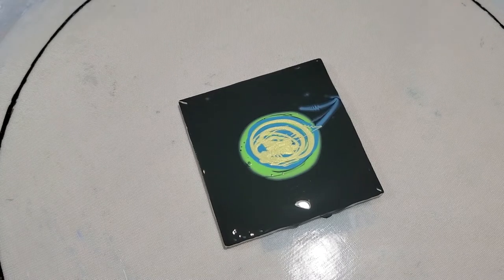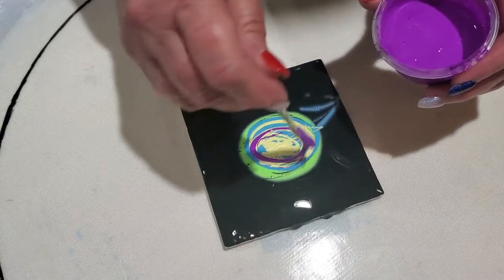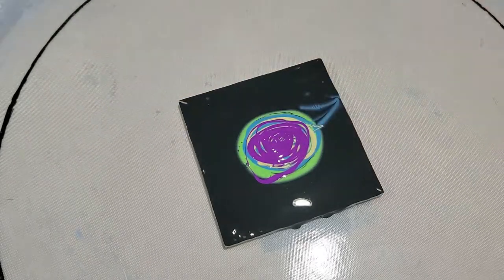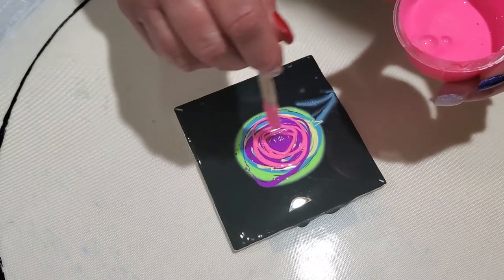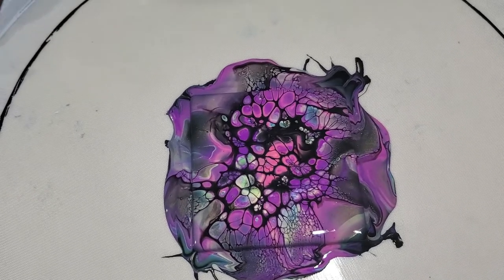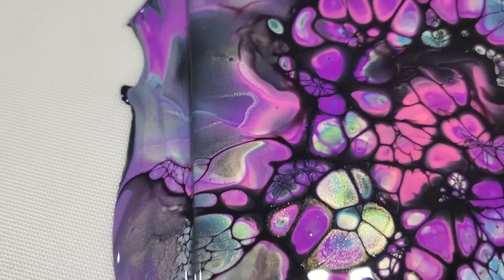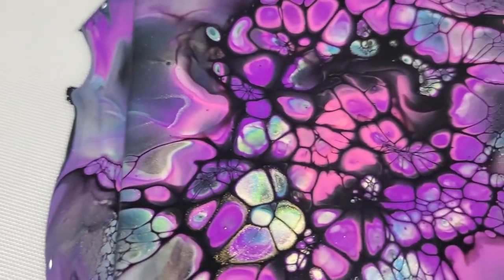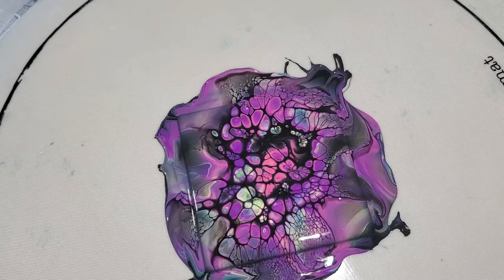109 - Beautiful bloom!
Beautiful Bloom!!

RECIPE AND COLORS USED:
PILLOW:  PPG Multi-Pro White & Pastel Base in Eggshell finish.
You can also use Walmart Color Place Antique White paint as is.
I’ve also used 3 parts Glidden Essentials GLE3000 paint as is.

COLORS USED:
Flourescent Green paint by Anita’s
Neon Blue paint by DecoArt
Lemon Sorbet pigment by This Little Piggy
Funk pigment by This Little Piggy
Flourescent pink paint by Anita’s

(Notice my first color down is a paint and not a pigment.  You want a paint to be the first color down so it doesn’t sink into the pillow.  You also want to try to have your last color down to be a paint so that your cell activator doesn’t immediately sink into your colors until you’re ready to blow, but if you’re quick, it can be a pigment.  If you have multiple paints and pigments, try to alternate them, paint, pigment, paint, pigment OR paint, pigment, pigment, paint, pigment, pigment, and so on.  Be sure to use enough cell activator!)

CELL ACTIVATOR:
1T Australian Floetrol + 1 tsp. Amsterdam Oxide Black Paint.
(If you don’t have Australian Floetrol, use the following:  2T U.S. Floetrol + 1 tsp. Amsterdam Titanium White or Oxide Black Paint + 10 drops Minwax Pre-Stain Conditioner.)

COLOR PAINTS THAT WORK AS CELL ACTIVATORS:
ATELIER:  Pthalo Turquoise, Copper, Blue/Black, Diox Purple, Silver, Brown/Black, Cobalt Turquoise Light
AMSTERDAM:  Lamp Black, Permanent Blue Violet, Prussian Blue, Payne’s Grey, Green/Blue, Gold, Copper, Light Teal, Turquoise Green (add a dab of Titanium white to any of these if you wish)
LIQUITEX:  Diox Purple, Bronze, Turquoise Green, Turquoise Blue

TIPS FOR BLOWING OUT FOR BLOOMS:  You want to blow the cell activator down first to disperse it, and then horizontally across your colors.  Don’t blow so much that your pillow is starting to show or that you get a crater with a lip on it.  Blow from about 6” up with the leaf blower and 20” up with your lungs for the first center blow.  Then blow horizontally, blowing from the cell activator closest to you so that you are blowing cell activator over cell activator and then over the colors.  Go back to your center with a turkey baster 1” away and blow gently to get more cells in the center.  Stop sooner rather than later and then spin to stretch the colors over the canvas.

MY SPINNER:

HAIR DRYER:

WORLD’S SMALLEST BLOWER:

ATTACHMENTS FOR SMALLEST BLOWER:

PAINTS AND PIGMENTS:
Jerrysartarama.com
Colourarte.com
fluid-art.co/